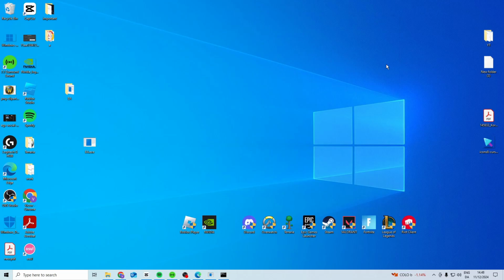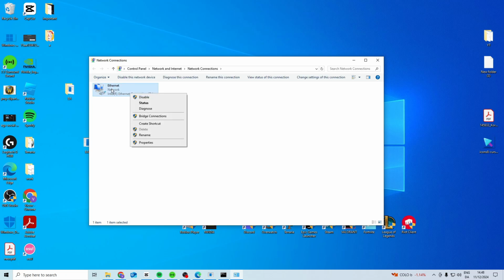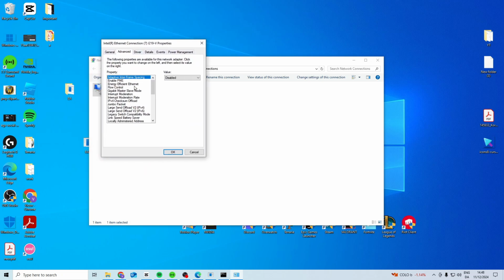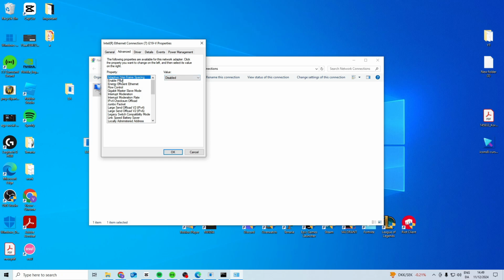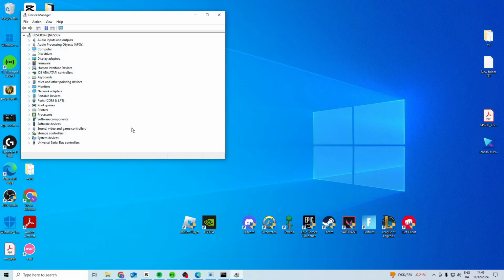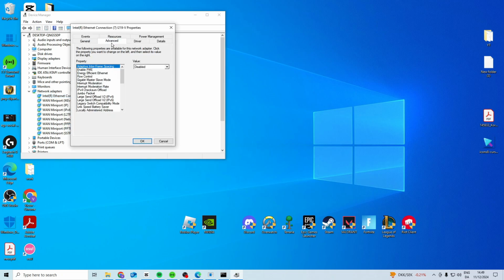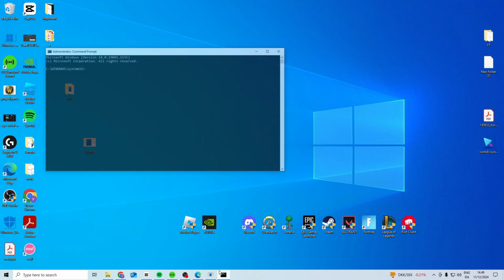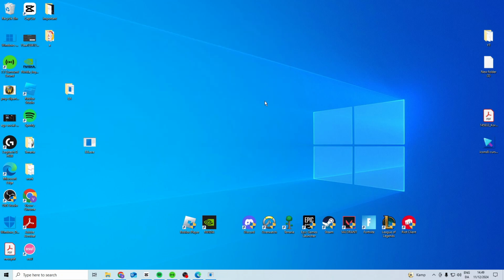How To Fix Realtek PCIe GBE Family Controller Disconnecting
In this video I'll show you how to easy and fast fix Realtek PCIE GBE Family Controller issues and keeps disconnecting and errors. The method is very simple and clearly described in the video. Follow all of the steps & see how to solve Realtek PCIe GBE Family Controller issues on Windows 10/11